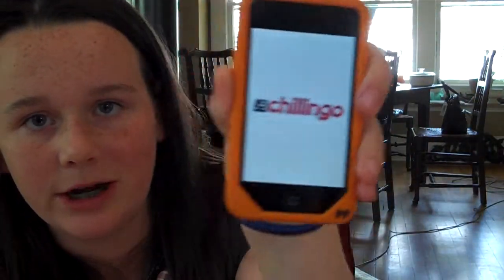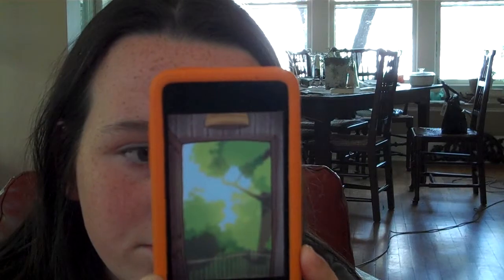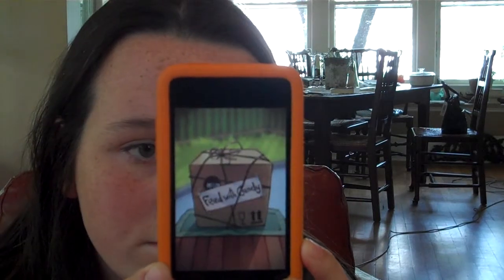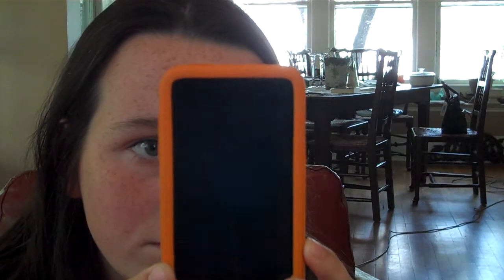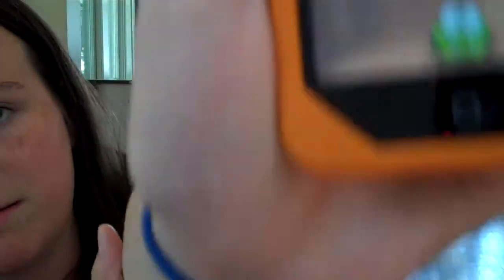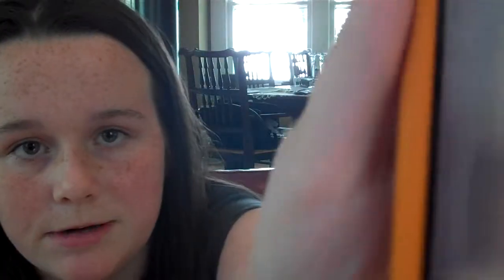Review : App : Cut The Rope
Sooo hey guys (:
 This is my first review
It's the app Cut the rope by Chillingo Ltd.
Any Request?
 xoxo, Hannah